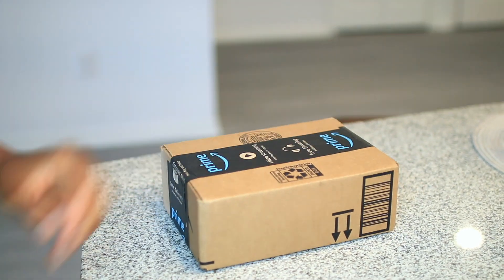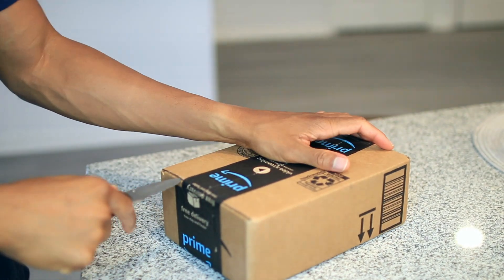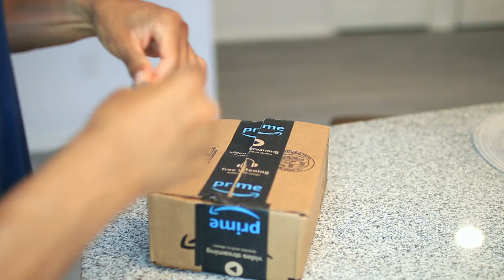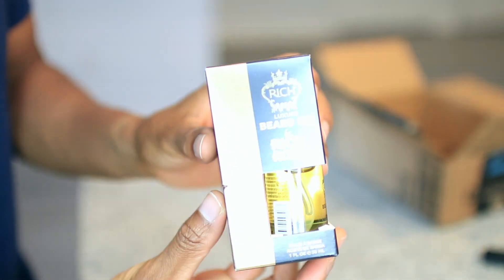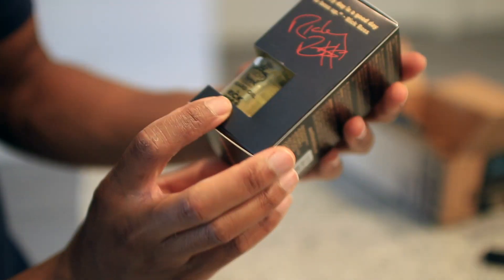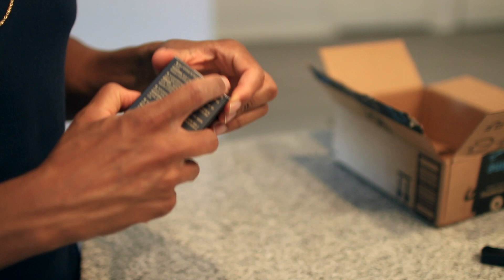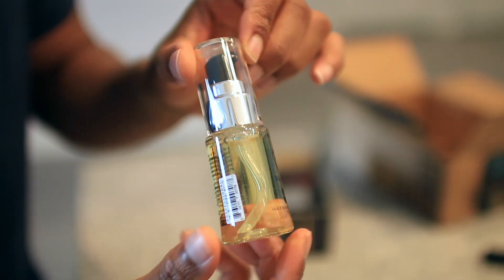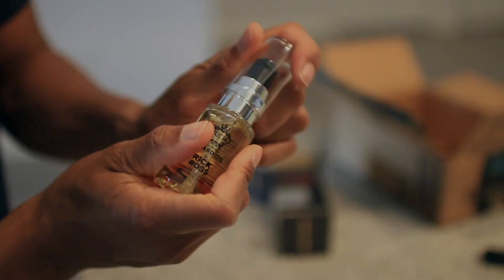Rick Ross Beard Oil Unboxing